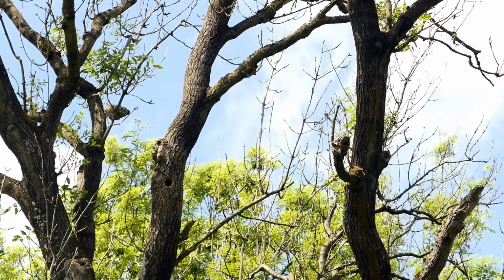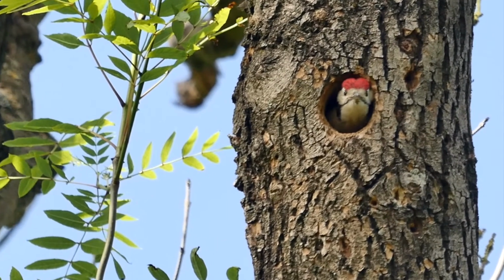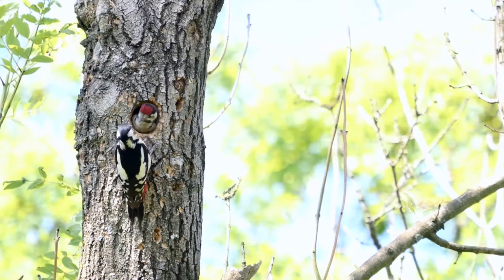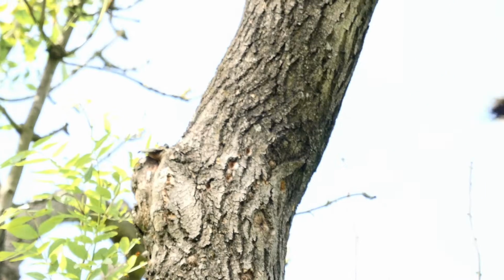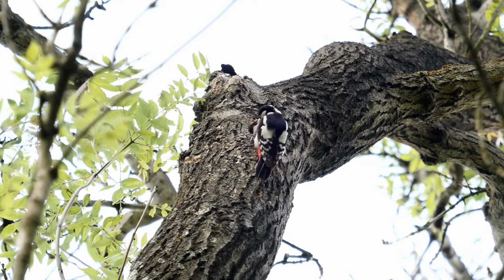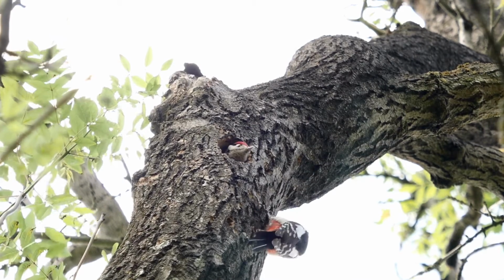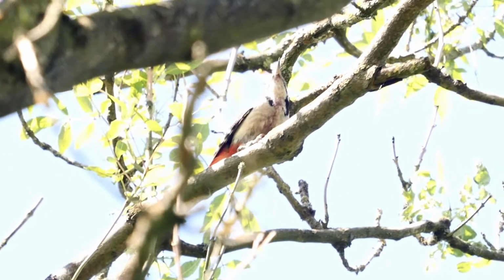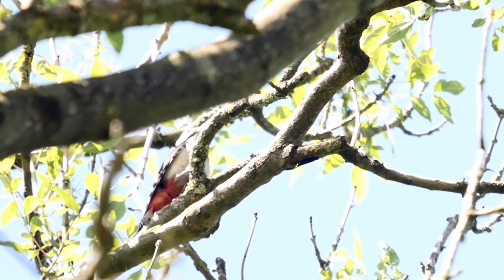Dendrocopos major, Great spotted woodpecker.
Great spotted woodpecker family in my local wood during lockdown. Observed over a week, just as the adults birds were encouraging the juvenile bird to fledge the nest, which took place successfully in May/June 2020.